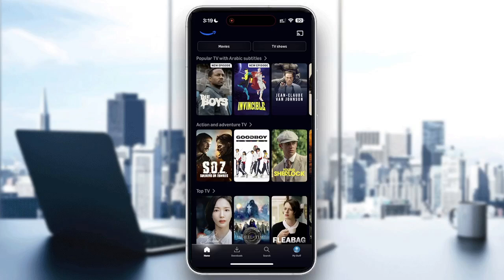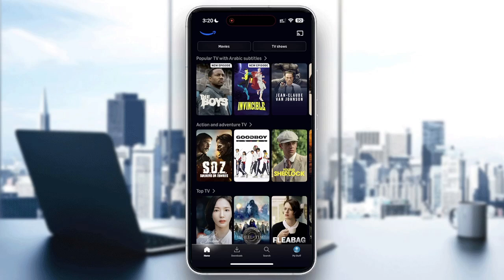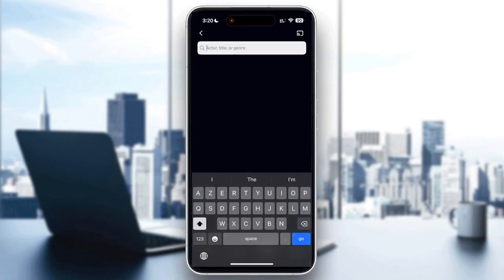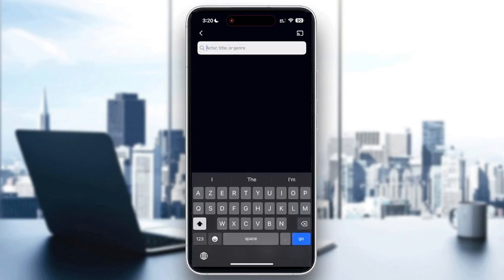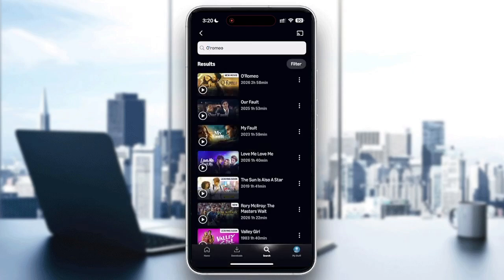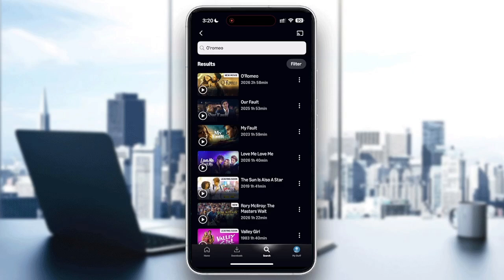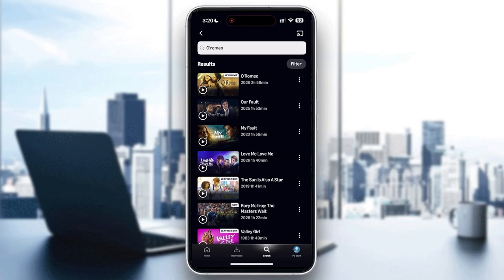How To Search for a Title on Prime Video! Tutorial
Today we talk about prime video,prime video tutorial,how to use prime video,Search for a Title on Prime Video